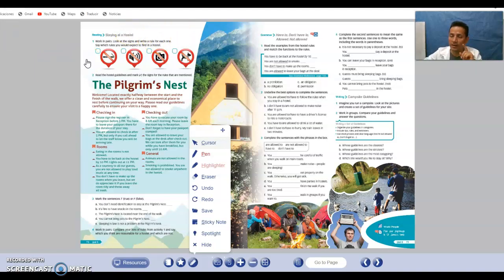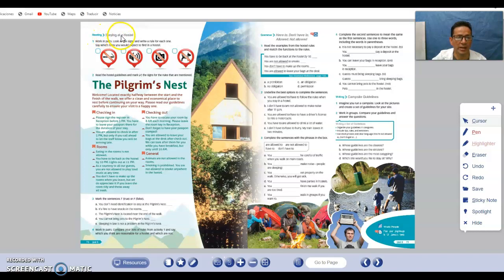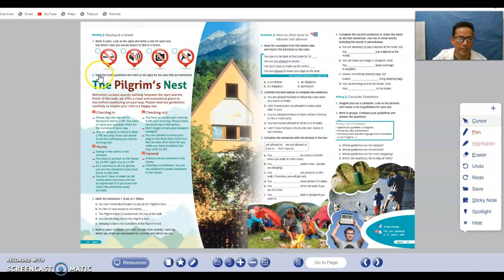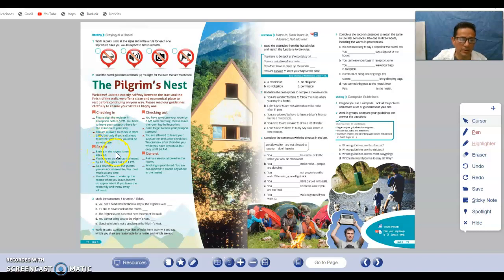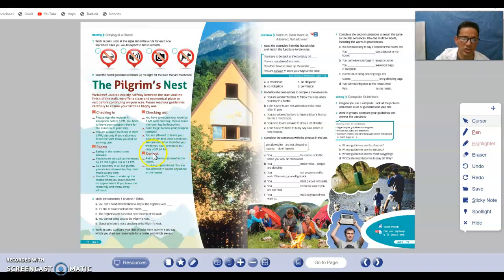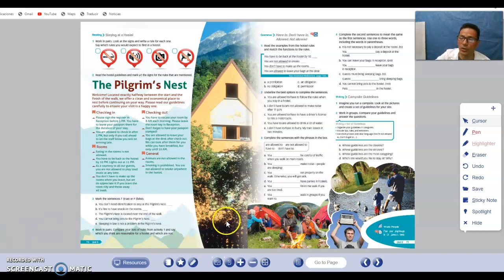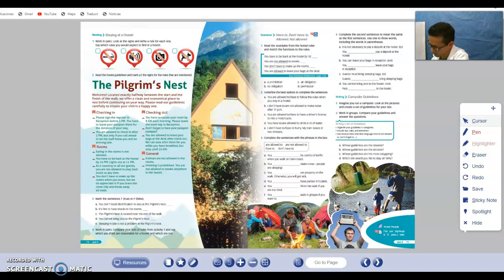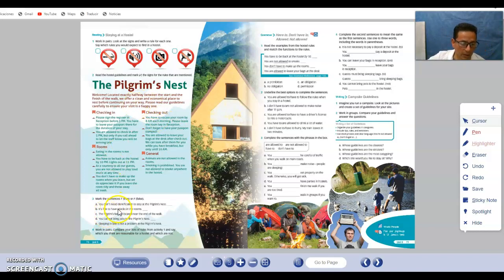9th grade page 70 reading class